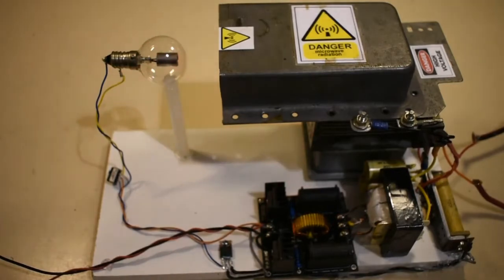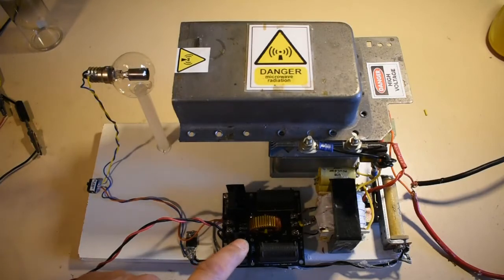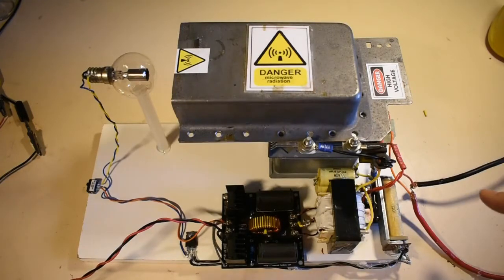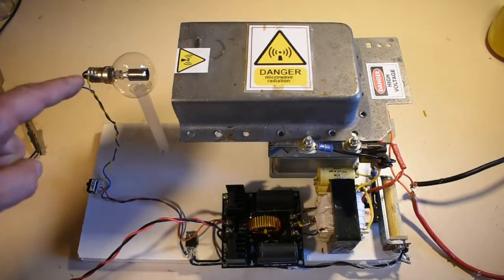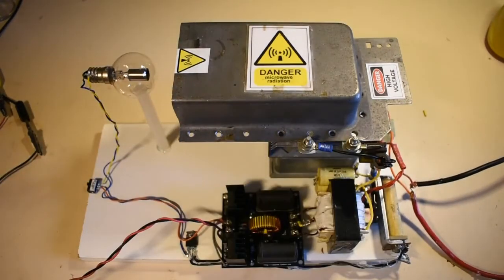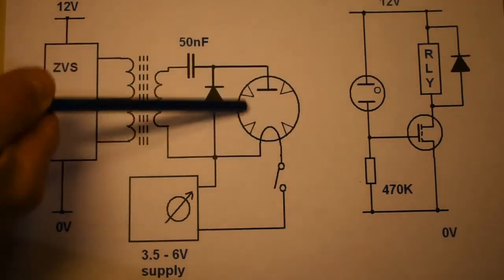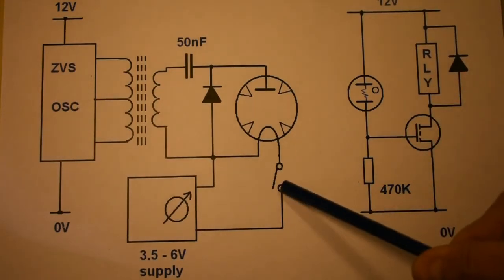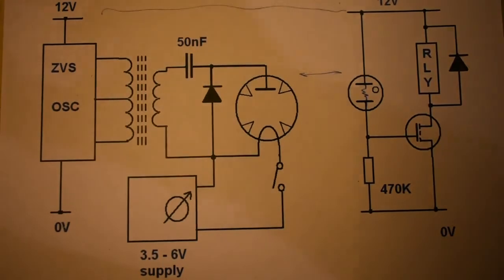Flashing Light Prize 2018 - microwave plasma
This is a second attempt at flashing neon lamp, while not as relaxing to watch as the Tesla coil it needs more explanation. So much so that I have dedicated a web page to the design

Be aware that the sound track produced by this magnetron plasma oscillator is nosy and annoying. Turn the sound down before starting video.

Note that experiments like these require a good understanding of the hazards and should only be attempted with suitable competency ratings.